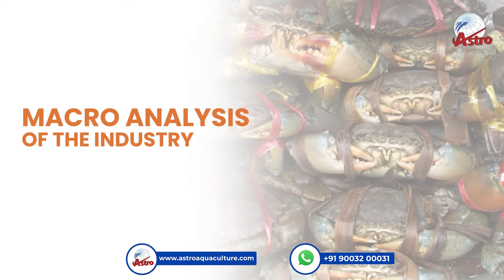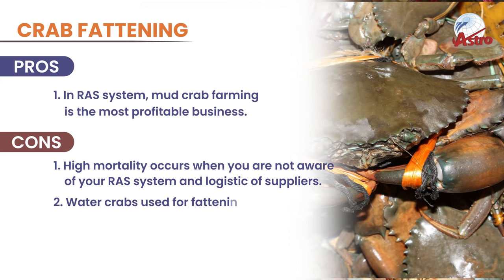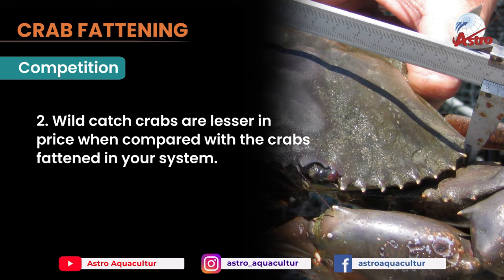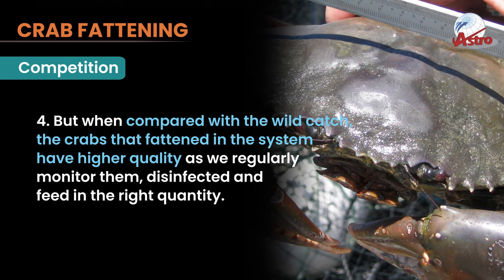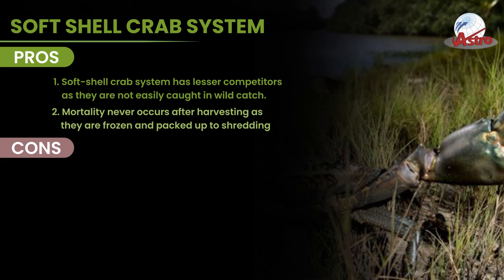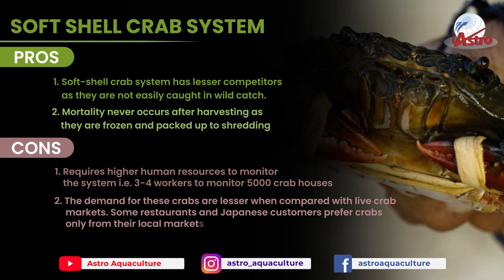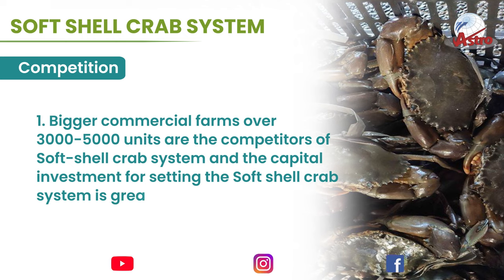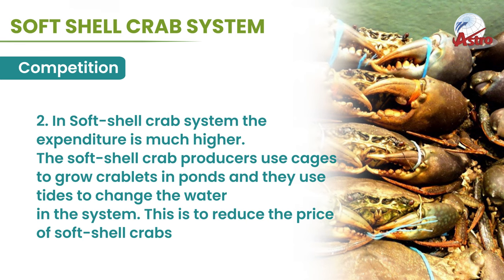Macro analysis of the industry part 2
Here Astro Aquaculture shows the macro analysis of the industry part-2